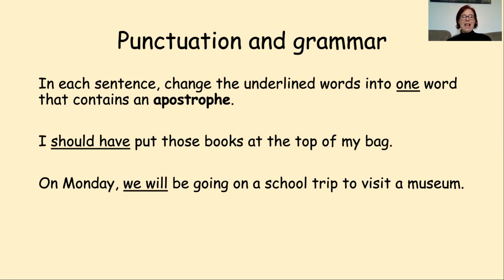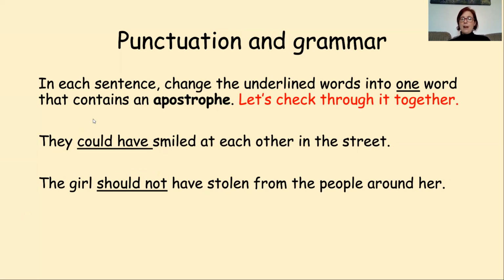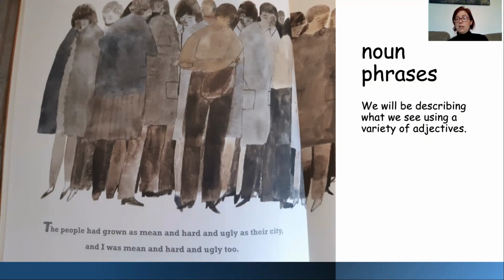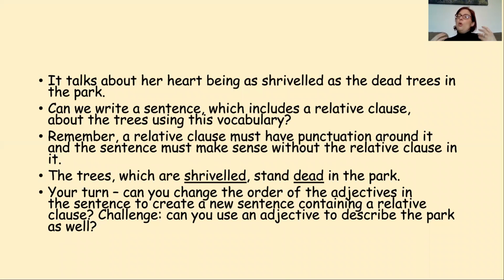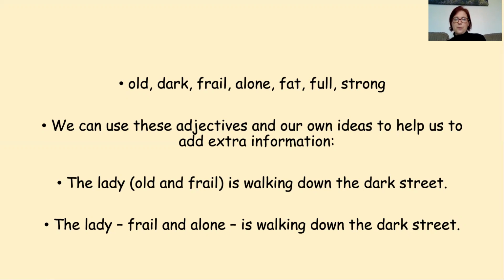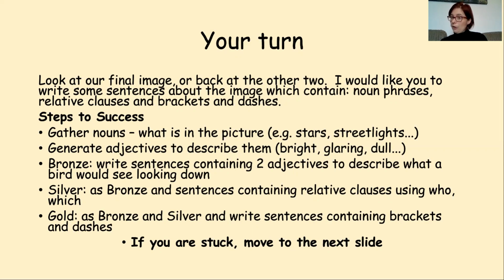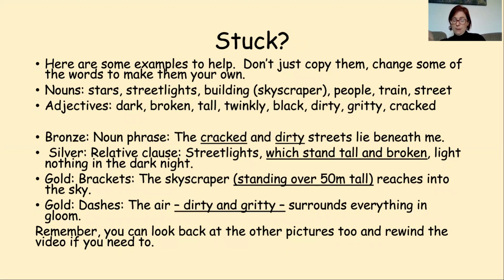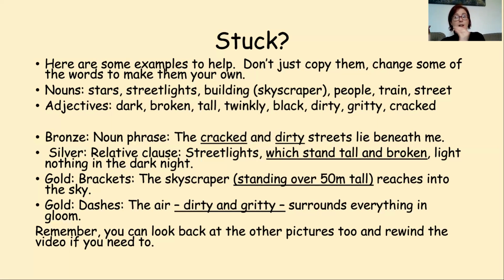English 24 02 21